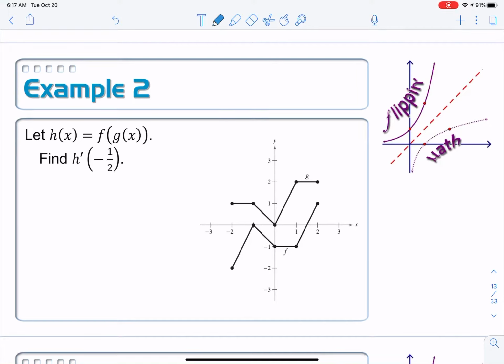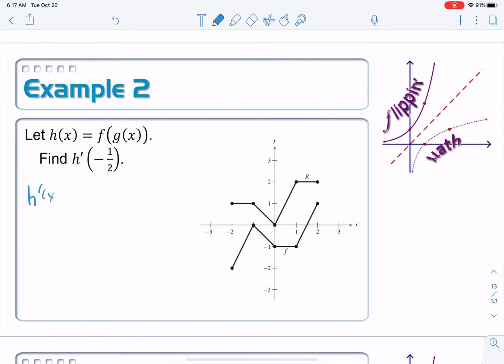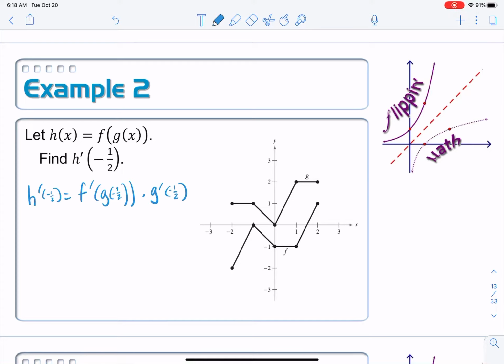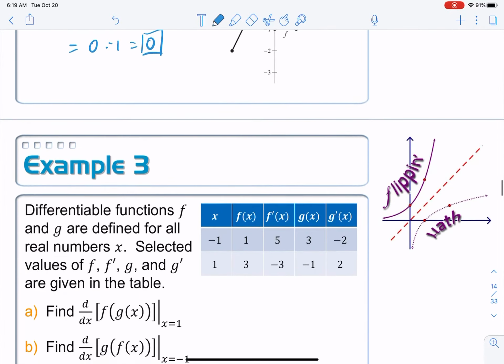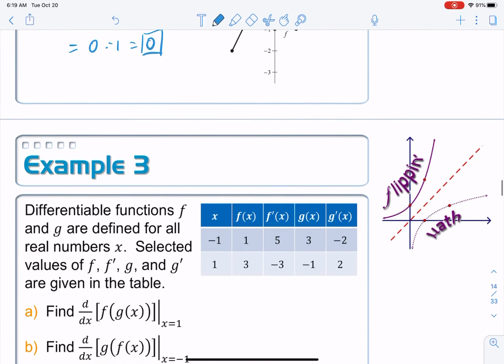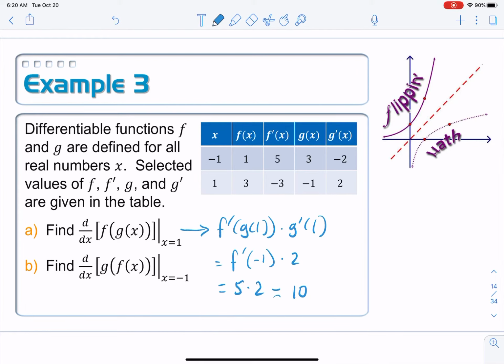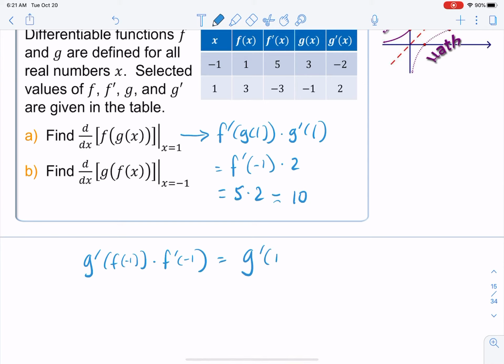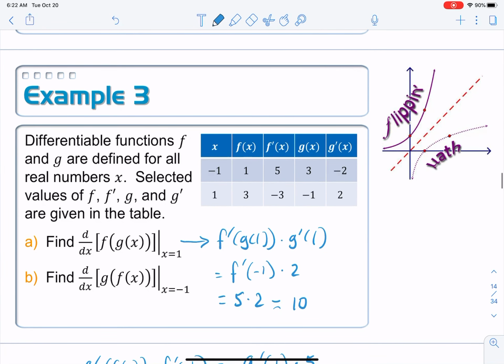3-6: Chain Rule, 01f